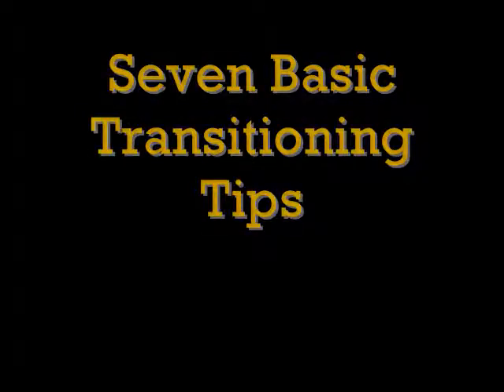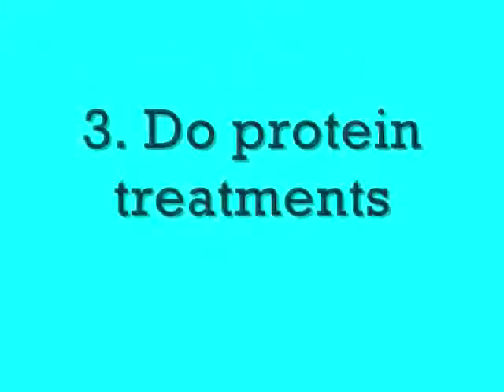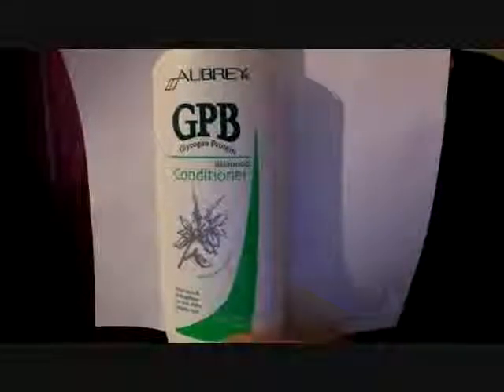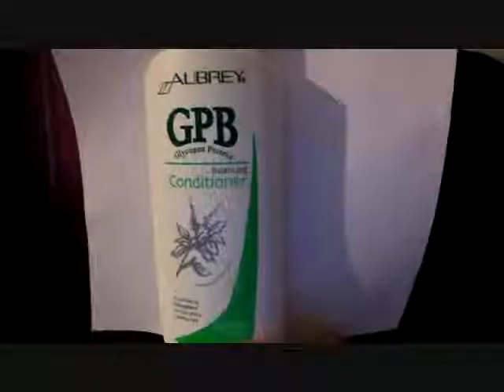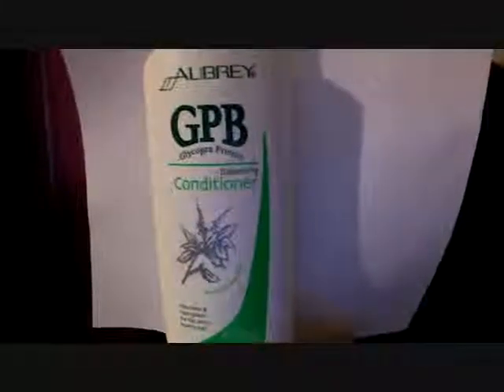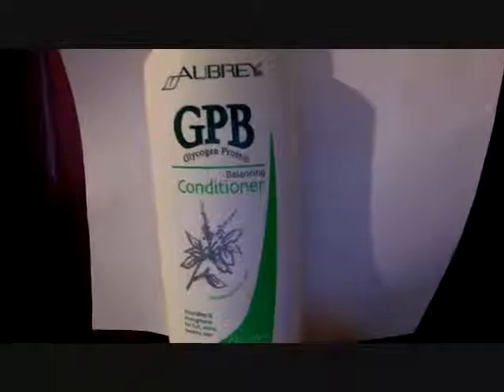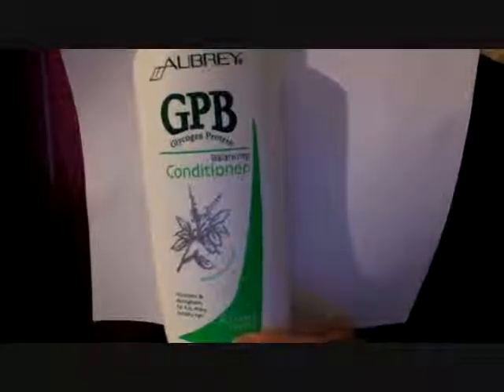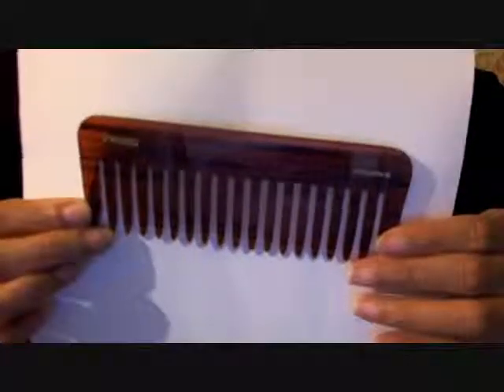Tips for transitioning from relaxed to natural, transitioning hairstyles,preventing breakage,tips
In this video, I talk about hair products for those going from relaxed to natural hair. I also give tips to newly naturals. I talk about not listening to negativity when going natural.
Products I mentioned include:
Aubrey Organics Glycogen Protein Balancing Conditioner
This conditioner could help stop breakage for those who are transitioning to natural. It can reduce breakage, if you are going from relaxed to natural.
I have been using Aubrey Organics' Balancing Conditioner since around 2011. I like it. After I use it, it gives me curl definition.  I use it to add a boost of protein to my hair.

Passion Fruit Curls Control Paste

Comb mentioned in video:
Swissco seamless comb

Hairstyles I mentioned for transitioners include:
Flexirods
Two strand twists
Protective styles

Some people wonder why they should go natural and what styles should they do once they are natural.

There are ways to prevent breakage and handle the two textures.